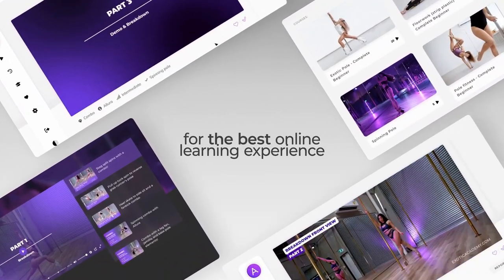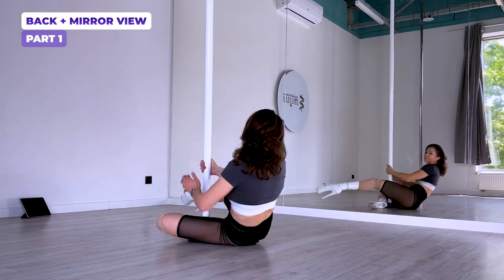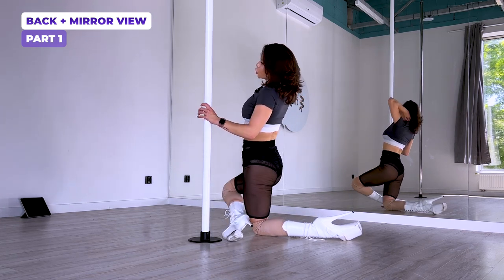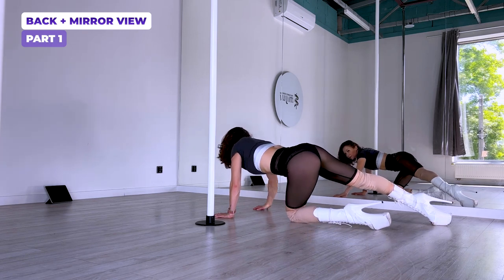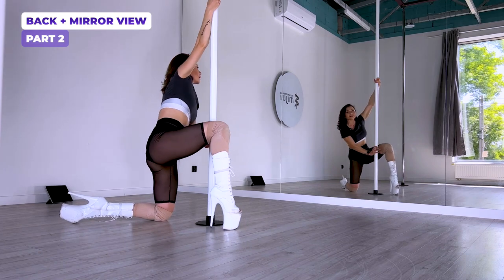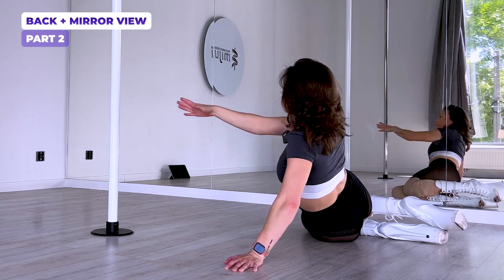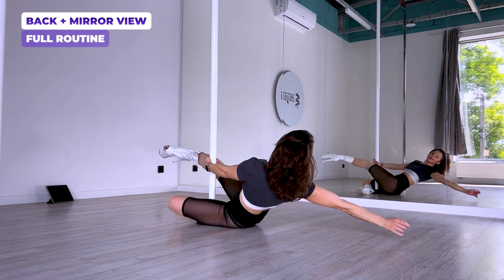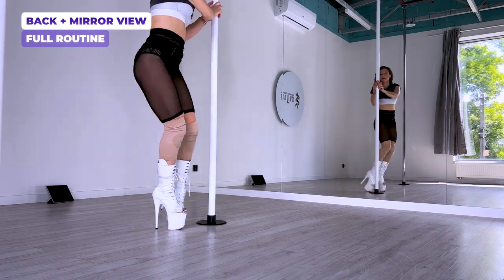Exotic Pole Tutorial 💜 | Beginner Intermediate Exotic Pole tutorial choreography 🔥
Exotic pole tutorial for beginner to intermediate level 🔥 Try & tag us!

In this exotic pole lesson, Kasia is going to teach you a dark exotic flow routine.

We won't be focusing on counts so you can really take your time with each move and transition. The track Bluffsound - Altair has a very steady beat so even if you skip it, it's not a big deal.  Let's focus on execution, beautiful lines and extensions.

Most importantly - have fun and feel sexy!

exotic pole tutorial chapters:

00:00 - Intro
01:10 - Full Routine Demo
02:07 -  Part 1 - Breakdown
08:54 - Part 1 - Recap
10:56  - Part 1 - Practice with music
11:26 -  Part 2 - Breakdown
16:48 - Part 2 - Recap
17:44 - Part 2 - Practice with music
18:17 - Full Routine - Recap
21:43 - Full Routine - Practice with music -

Remember to warm up before your pole dancing training. Do not perform if you feel any discomfort or pain.